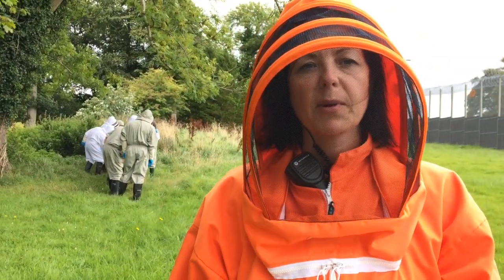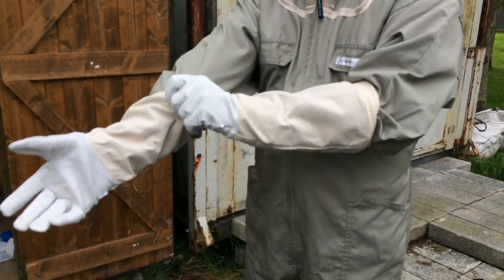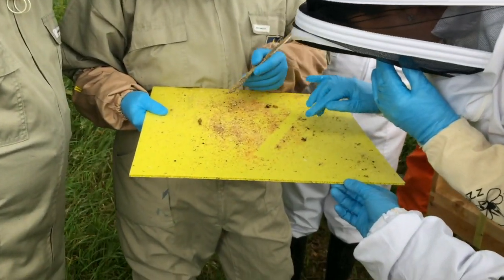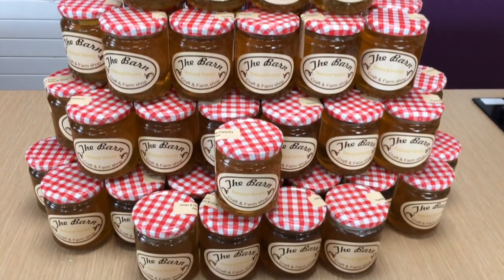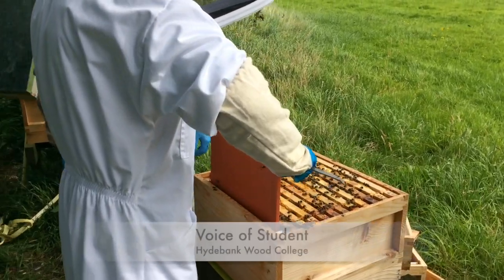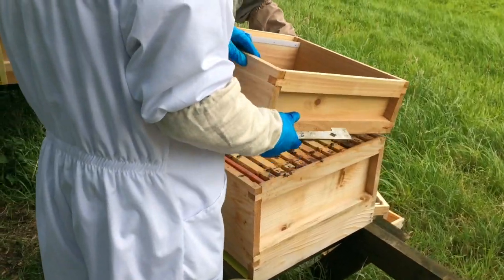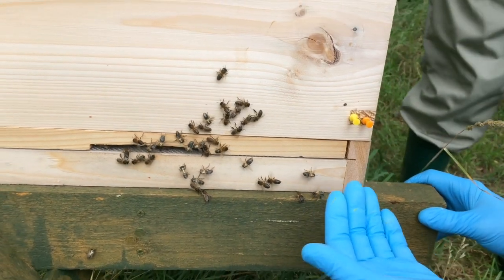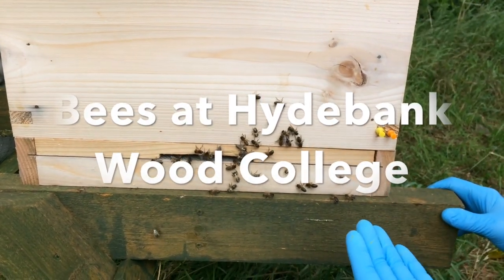Bees at Hydebank Wood College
This video is about Bees at Hydebank